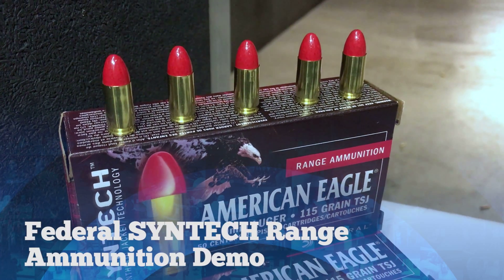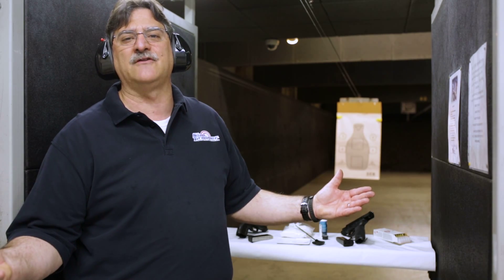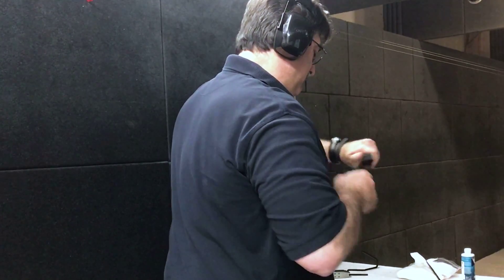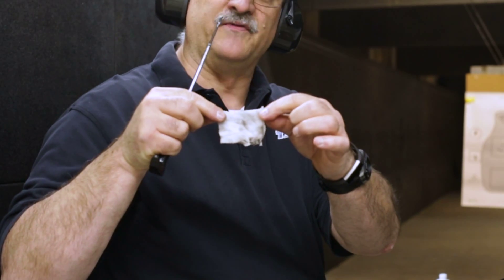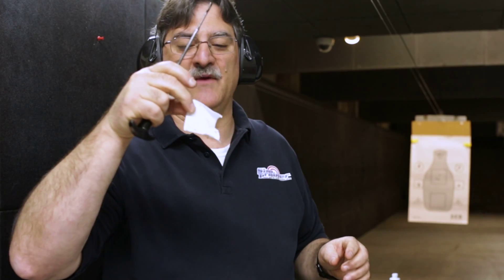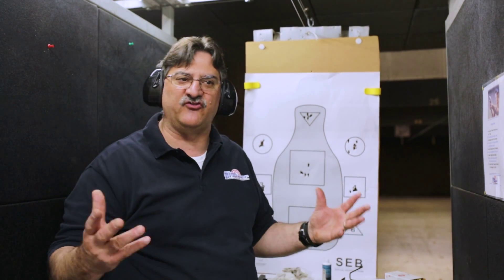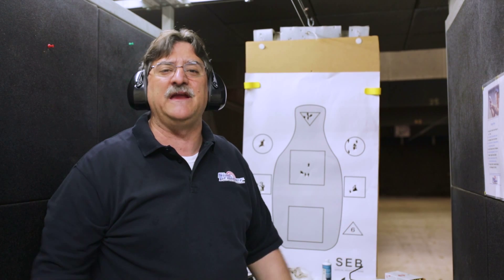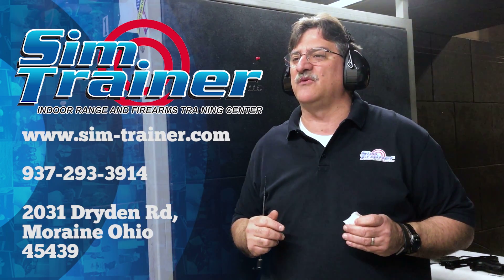SimTrainer Syntech Ammunition Demo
Today Jeff took some time to review a new release from Federal - SYNTECH Range Ammunition!